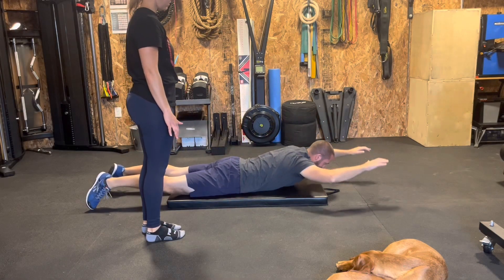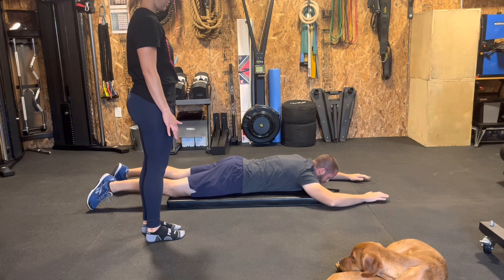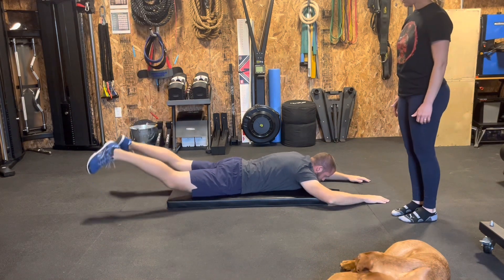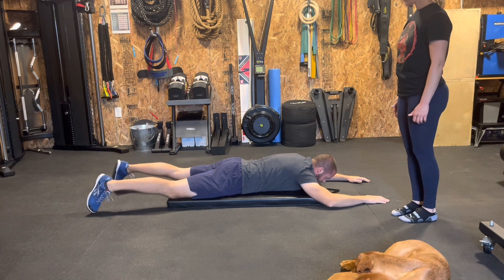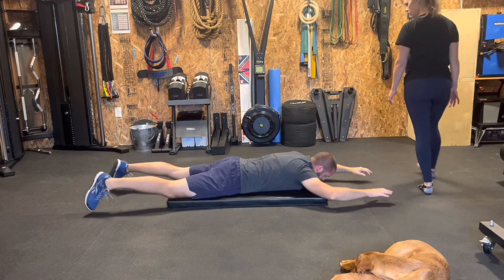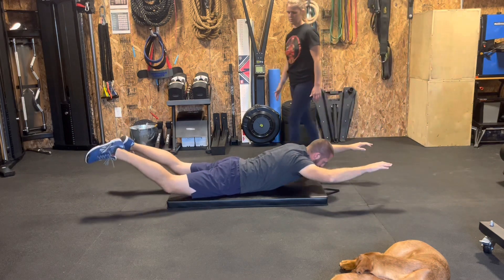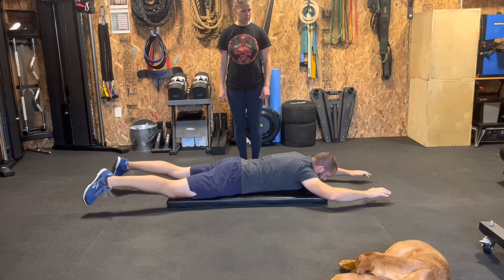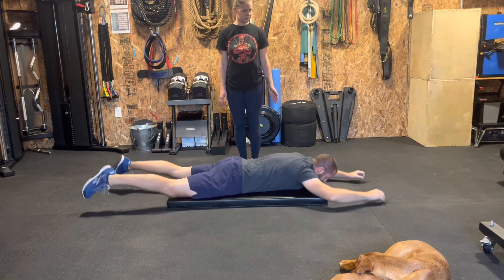Exercise Library - Superman Variations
Back and glute exercise. Improve strength and stability.